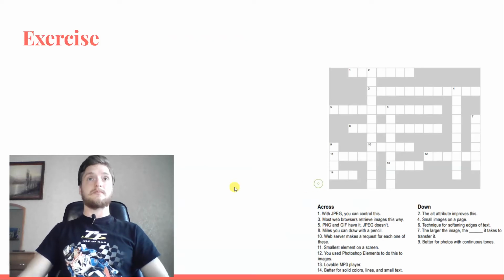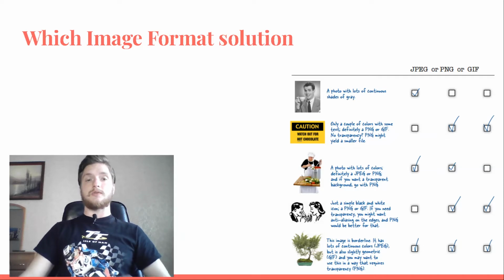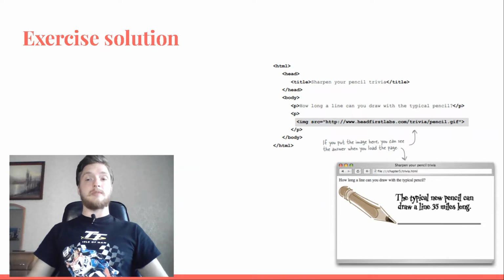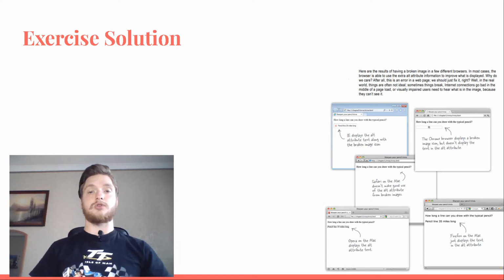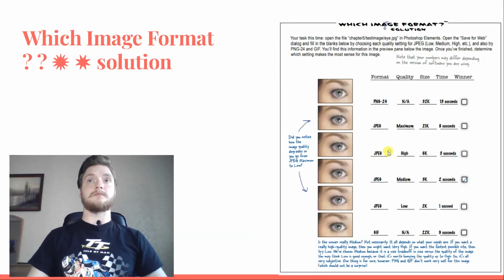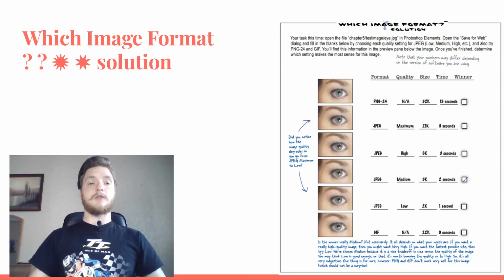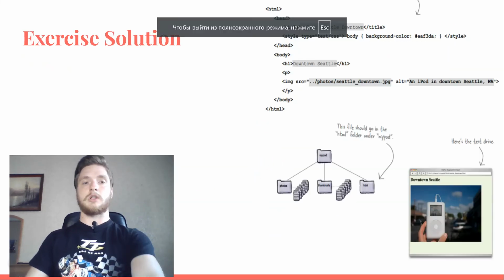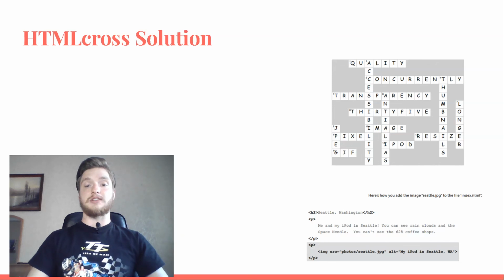Lesson 32. Final about Media. HTML for beginners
In this Lesson 32. Final about Media. HTML for beginners. To make up for it, here’s an entire chapter devoted to img. By the end of
the chapter you’re going to know all the ins and outs of how to use the img element and its
attributes. You’re also going to see exactly how this little element causes the browser to do extra
work to retrieve and display your images.  Additional materials page code in the archive on Google Drive at the link.